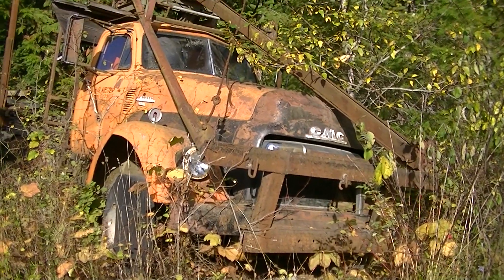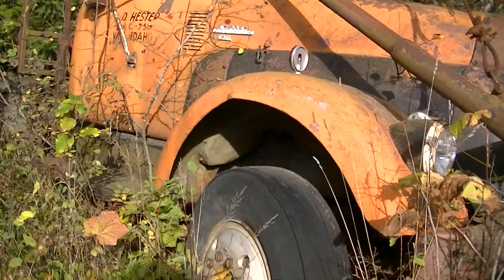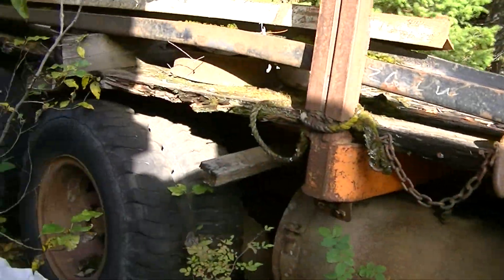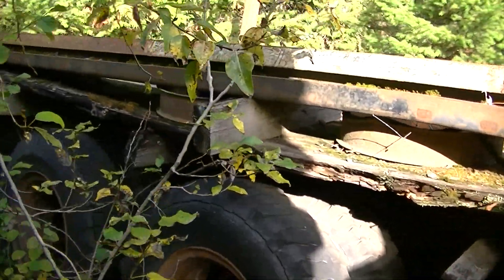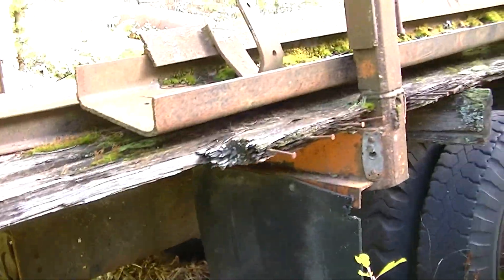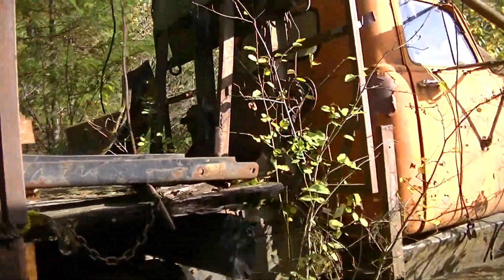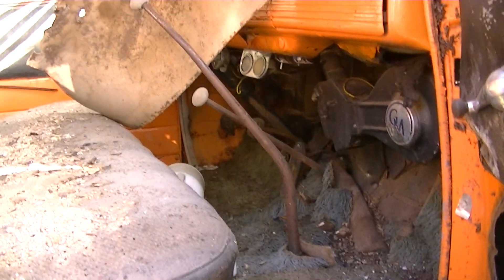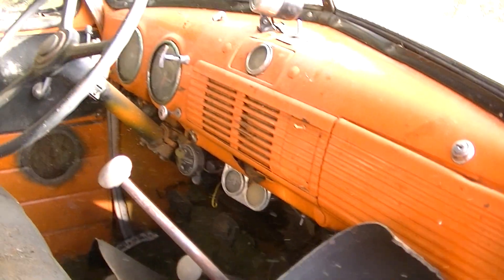GMC 620 Logging Truck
Old Gmc far from its original home.Would be great to hear if anyone can place the truck, previous owners or history of it.